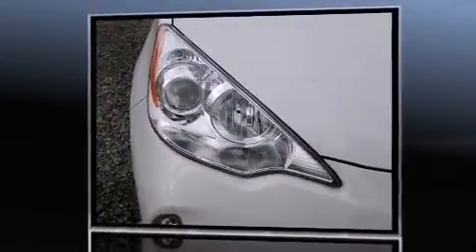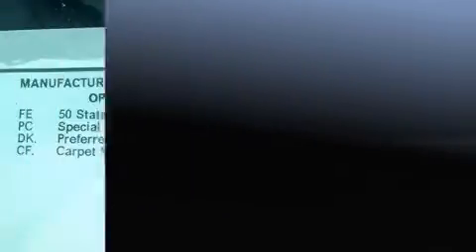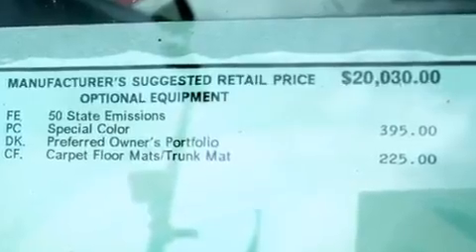2013 Toyota Prius c Hybrid Two in Springfield, PA 19064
Climb inside the 2013 Toyota Prius c. It features a front-wheel-drive platform, an automatic transmission, and an efficient 4 cylinder engine. Toyota prioritized practicality, efficiency, and style by including: a rear window wiper, a trip computer, front bucket seats, turn signal indicator mirrors, power windows, cruise control, and remote keyless entry. Storage solutions are integrated throughout the interior, demonstrating thoughtful attention to detail. Audio features include a CD player with MP3 capability, steering wheel mounted audio controls, and 6 well positioned speakers. Toyota also prioritized safety and security by including: dual front impact airbags with occupant sensing airbag, head curtain airbags, traction control, ignition disabling, and ABS brakes. Brake assist technology provides extra pressure when applying the brakes. You will have a pleasant shopping experience that is fun, informative, and never high pressured. Please don't hesitate to give us a call.